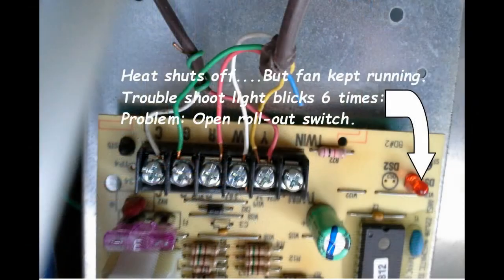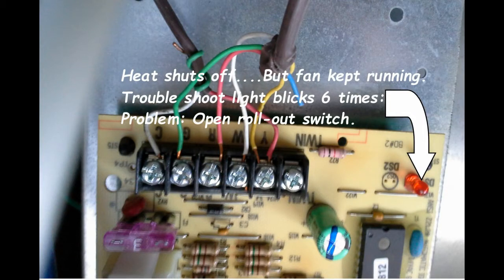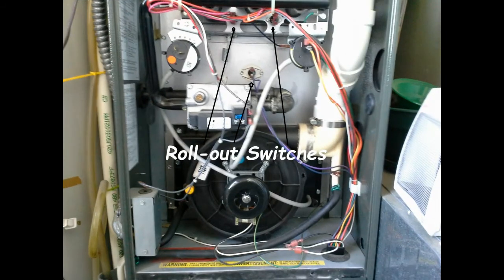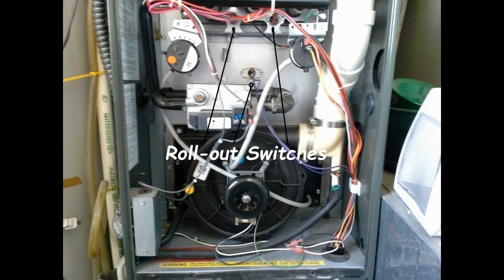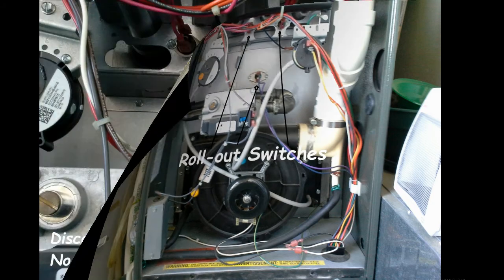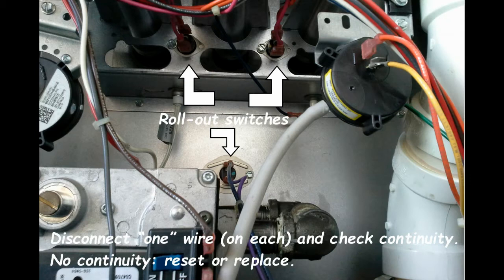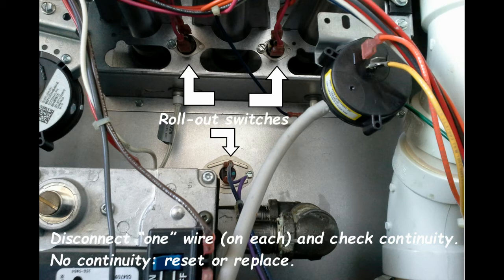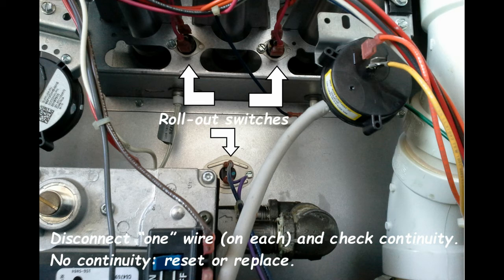RollOut Switches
Furnace fan continues to run after heat turns off.